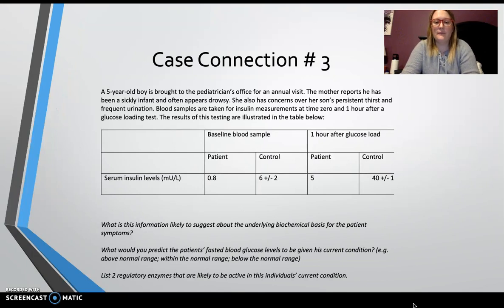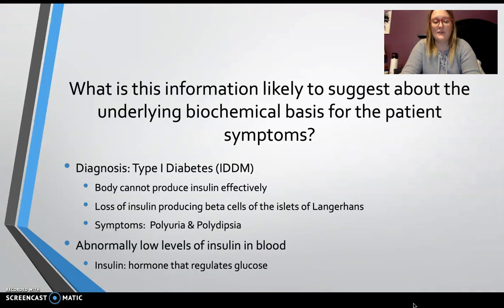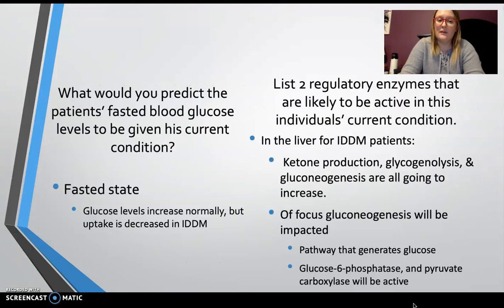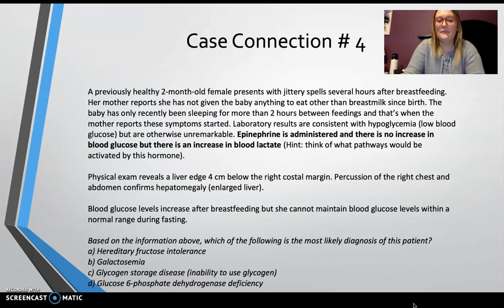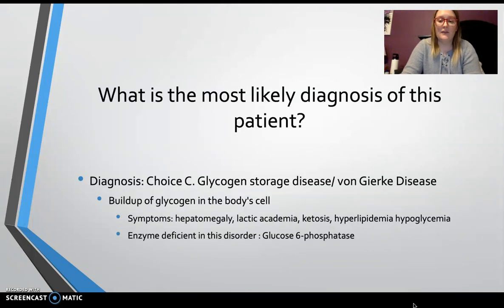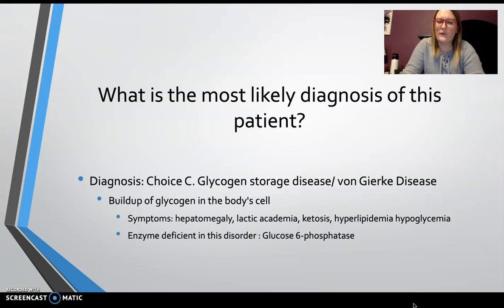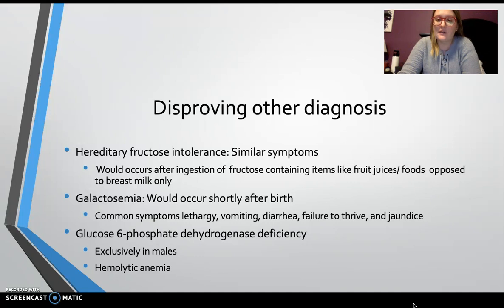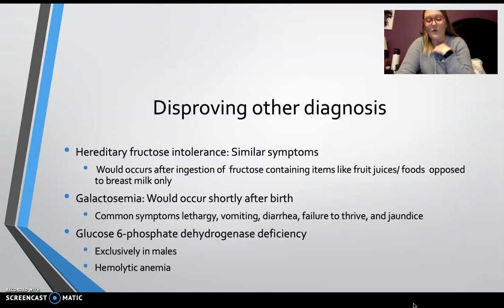Case Connections Unit 2